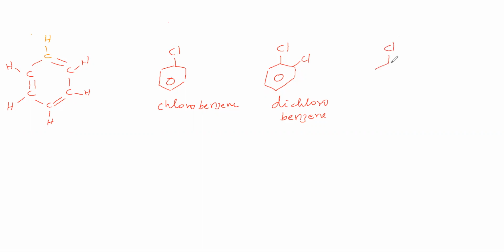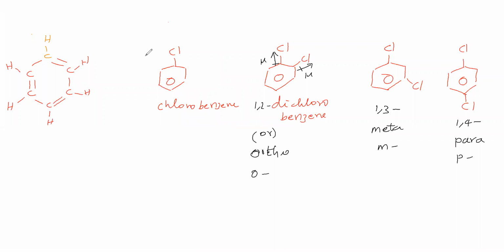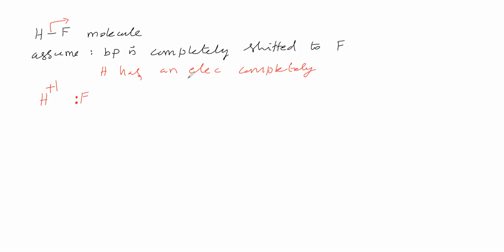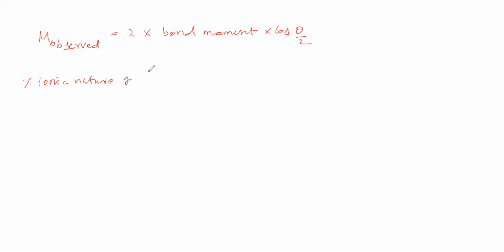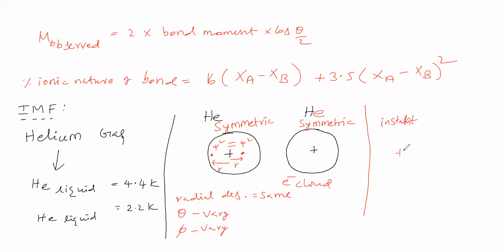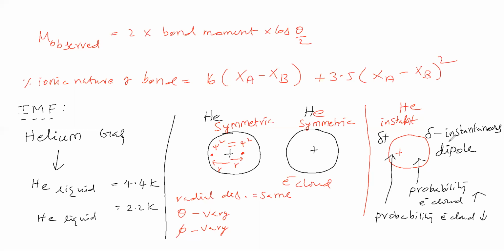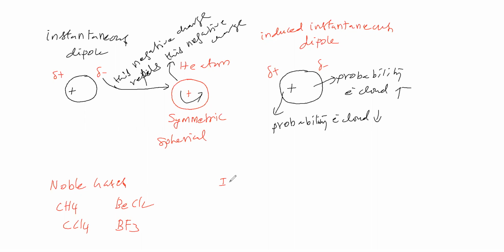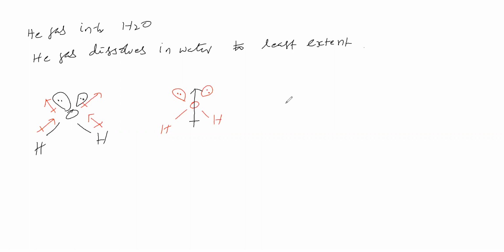chemical bonding part 16 for class 11 jee, neet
dipole moment & inter molecular force